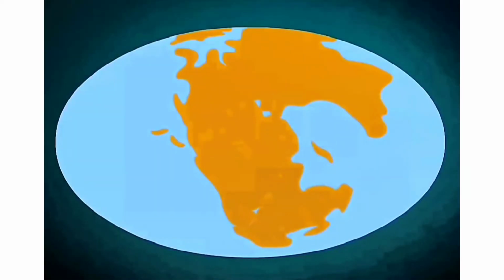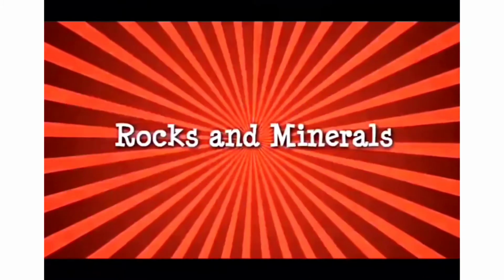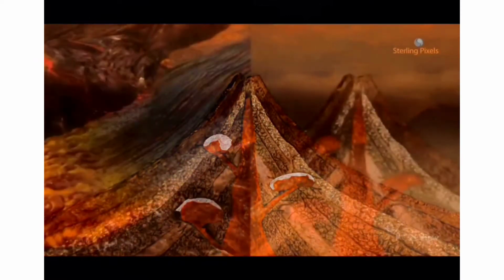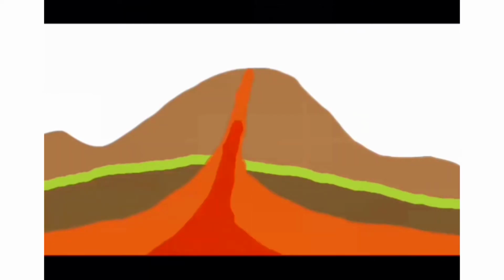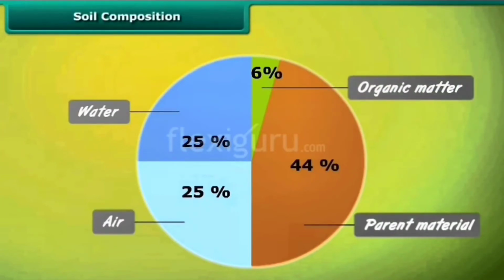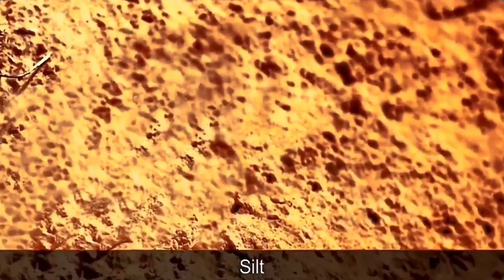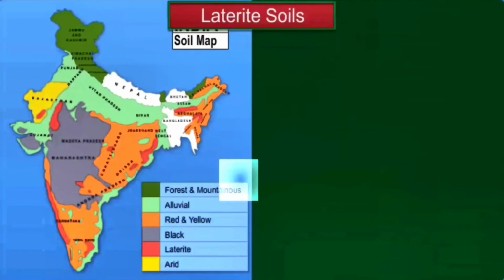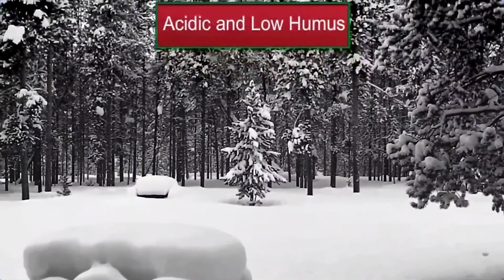Class IX GSEB (Geography) Chapter 14